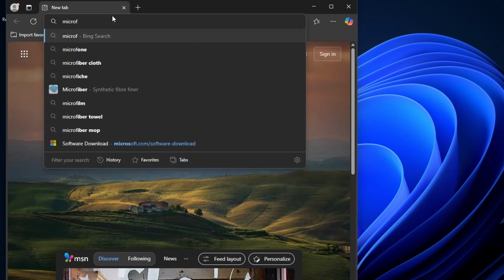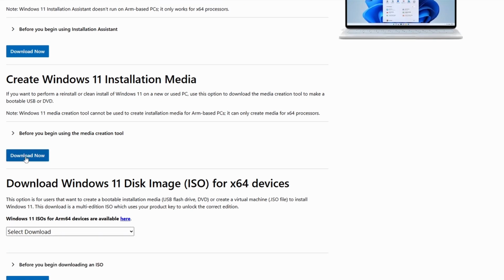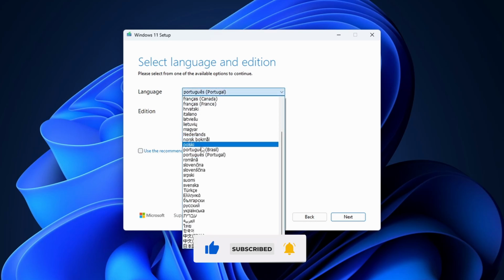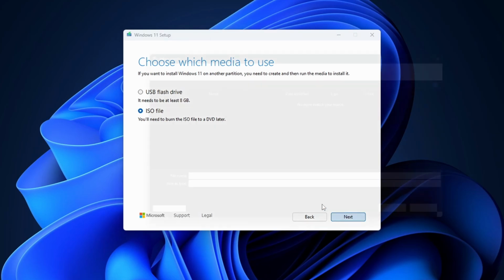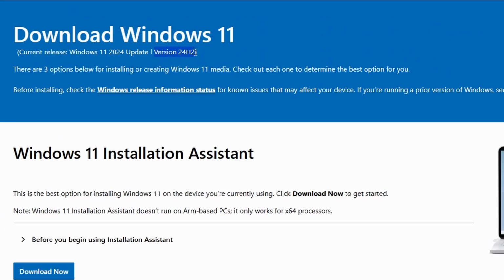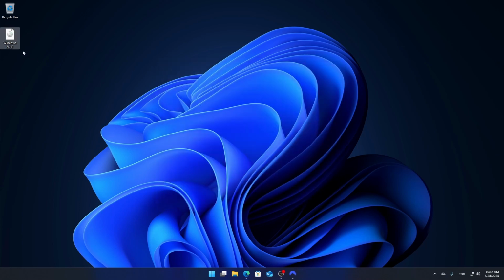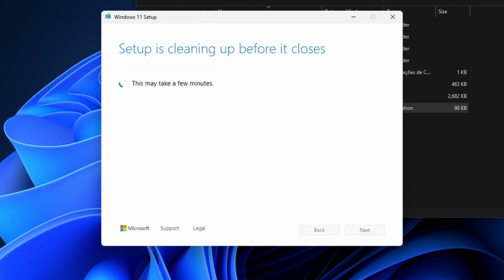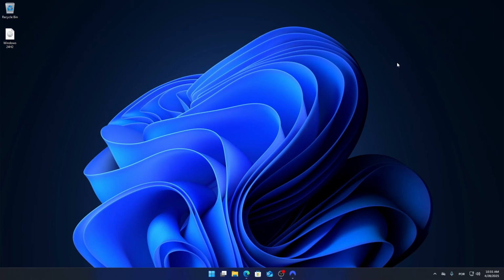How to Download Official Windows 11 from Microsoft - Windows 11 ISO USB - Free & Simple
In this tutorial video, I'll guide you through the process of downloading the official Windows 11 ISO file directly from Microsoft. If you've been wondering how to get the Windows 11 ISO, you're in the right place. I'll walk you through each step clearly and thoroughly.